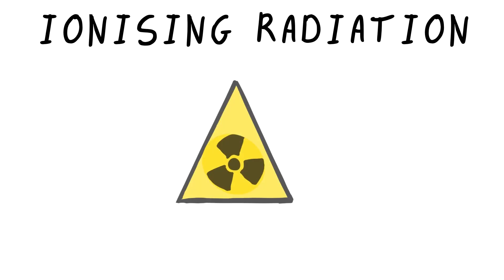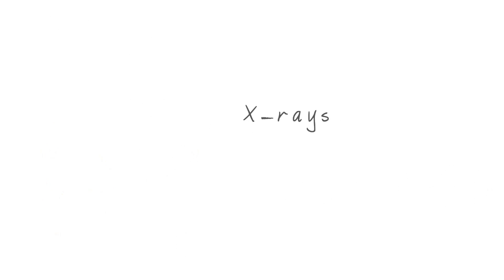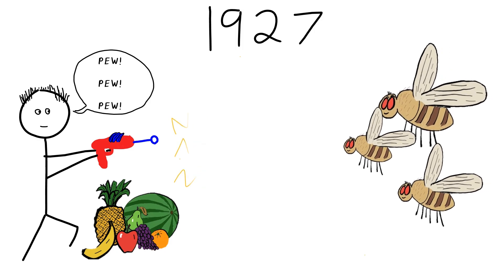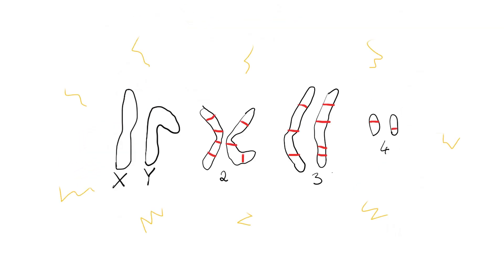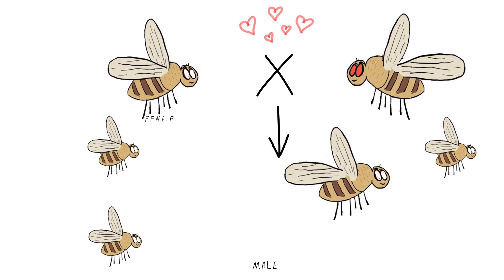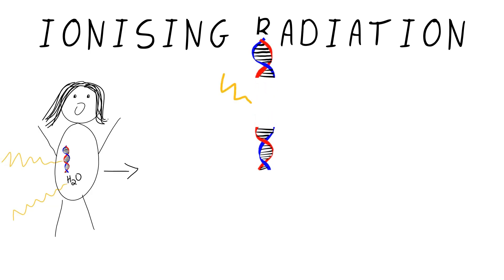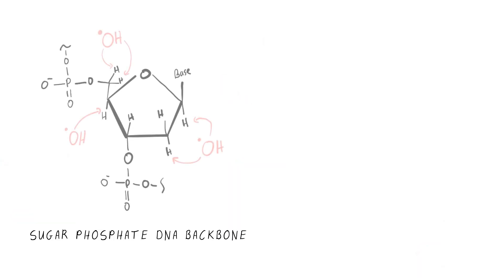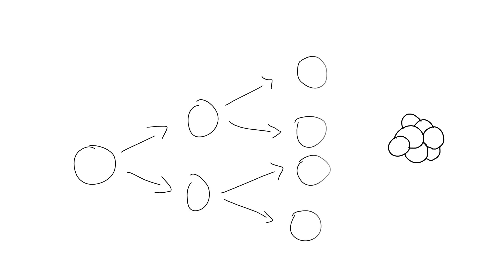X-rays in action: Unveiling genetic mutation by ionising radiation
No studies had conclusively determined the effects of X-rays – which humans first made in 1895 – or what their impact was on DNA until Hermann Joseph Muller in 1927. He irradiated Drosophila melanogaster sperm and eggs and determined that the genes of the resulting thousands of offspring had mutations in a multitude of areas on the chromosomes. In fact, there was a 15,000 times increase in mutation rate compared to the control which had undergone no radiation. Muller discovered that X-rays induced point mutations where single nucleotides in the DNA could be substituted, inverted, deleted or inserted, because previously it was thought that only portions of chromosomes – consisting of thousands of nucleotides each – could undergo mutation. However, these chromosomal mutations are also evident from ionising radiation and are the result of X-rays causing breaks in the double stranded DNA. These mutations were mostly observed in the X chromosome, so males were more likely to express the phenotype of many of the mutations (many of which were lethal), however autosomal mutations were also common. Despite ionising radiation being able to directly hit and damage DNA, causing double-stranded DNA breaks, experiments later discovered that ionising radiation removes electrons to make a molecule unstable, and when X-rays and gamma rays enter the body they make hydroxyl radicals from water. These highly unstable molecules target and react with DNA to cause mutations and strand breaks, which can lead to proliferated cell growth through mutations of tumour suppressor and oncogenes. However, X-rays can be used in the treatment of cancer because low doses cause DNA damage in rapidly multiplying cells, which are more sensitive, resulting in a damage response to cause apoptosis. Radiation therapy isn’t always effective because cells can be immune to radiation and are untreatable by radiotherapy, thus permitting the continued growth of cancerous tumours. Importantly, X-rays are relatively safe in small doses.

Creator: Gemma Cronin

References:
Radiation risk from medical imaging. Lin E. Mayo Clinic Proceedings. 2010 Dec;85(12): 1142–1146. doi: 10.4065/mcp.2010.0260.
Early victims of X-rays: a tribute and current perception. Sansare K, Khanna V, Karjodkar F. Dentomaxillofacial Radiololgy. 2011 Feb;40(2):123-5. doi: 10.1259/dmfr/73488299.
Artificial transmutation of the gene. Muller HJ. Science. 1927 Jul 22;66(1699):84-7. doi: 10.1126/science.66.1699.84.
The production of mutations by X-rays Muller HJ. Proceedings of the National Academy of Sciences of the United States of America. 1928 Sep; 14(9): 714–726. doi: 10.1073/pnas.14.9.714.
Gap resrepair mutagenesis: efficient site-directed induction of transition, transversion, and frameshift mutations in vitro. Shortle D, Grisafi P, Benkovic S, Botstein D. Proceedings of the National Academy of Sciences of the United States of America. 1982 Mar; 79(5): 1588–1592. doi: 10.1073/pnas.79.5.1588.
Ionizing-radiation induced DNA double-strand breaks: a direct and indirect lighting up. Vignard J, Mirey G, Salles B. Radiotherapy and Oncology. 2013 Sep;108(3):362-9. doi: 10.1016/j.radonc.2013.06.013.
Was Muller's 1946 Nobel Prize research for radiation-induced gene mutations peer-reviewed? Calabrese EJ. Philosophy, Ethics, and Humanities in Medicine. 2018 Jun 6;13(1):6. doi: 10.1186/s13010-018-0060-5.
Ionizing radiation-induced metabolic oxidative stress and prolonged cell injury. Azzam E, Jay-Gerin J, & Pain D. Cancer Letters. 2012 Dec 31;327(0): 48–60. doi: 10.1016/j.canlet.2011.12.012.
Biological response of cancer cells to radiation treatment. Baskar R, Dai J, Wenlong N, Yeo R, Yeoh KW. Frontiers in Molecular Biosciences. 2014 Nov 17;1:24. doi: 10.3389/fmolb.2014.00024.